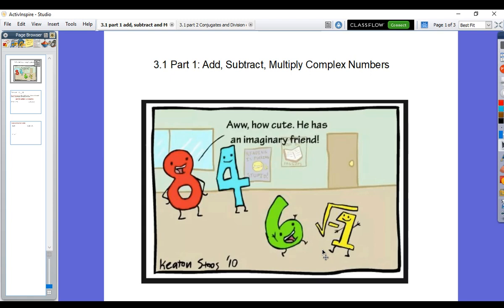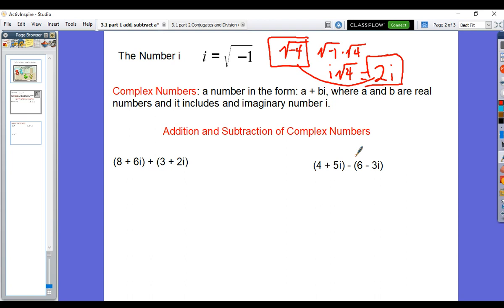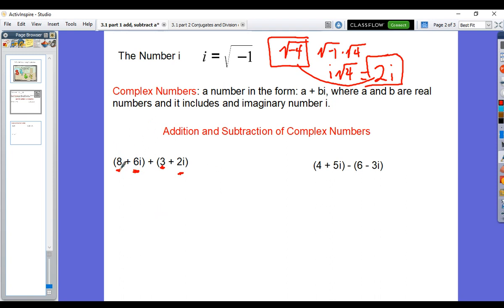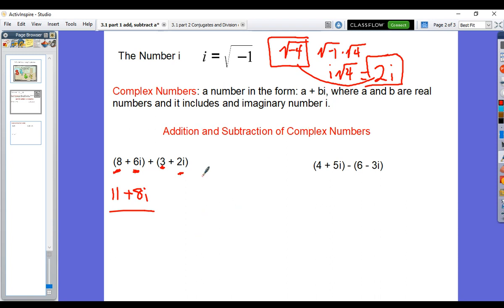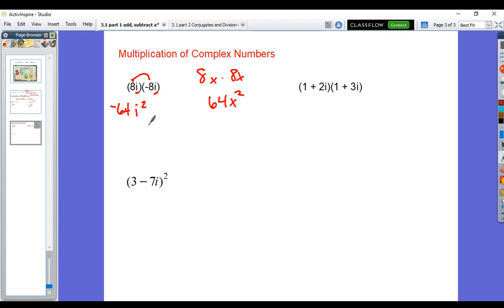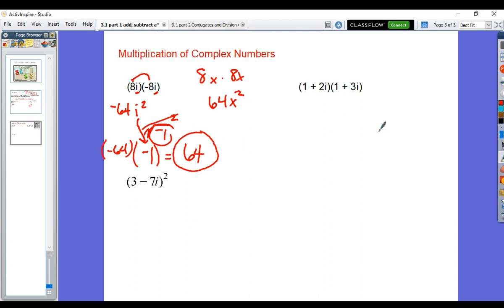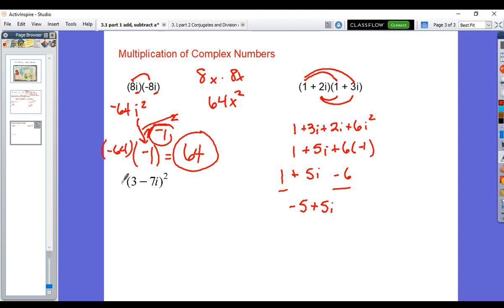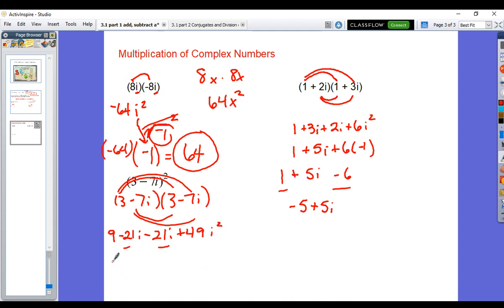3.1 Part 1: Add, Subtract, Multiply Complex Numbers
Add, Subtract, multiply Complex Numbers